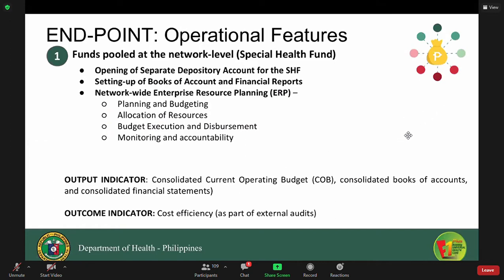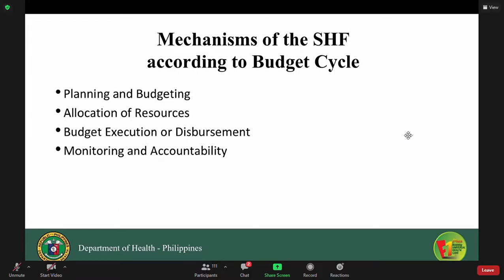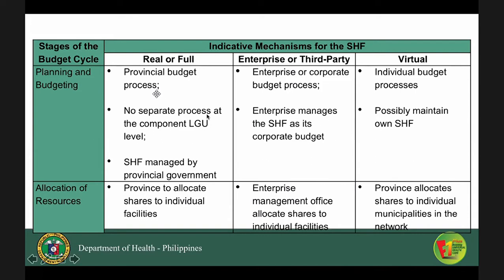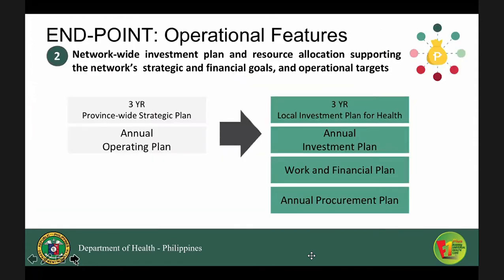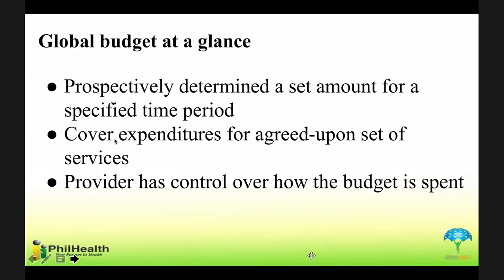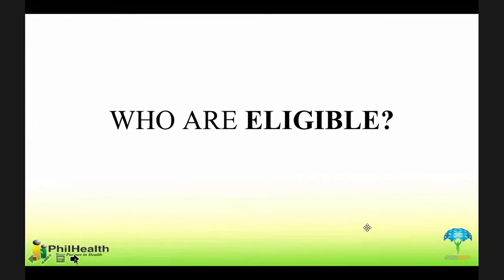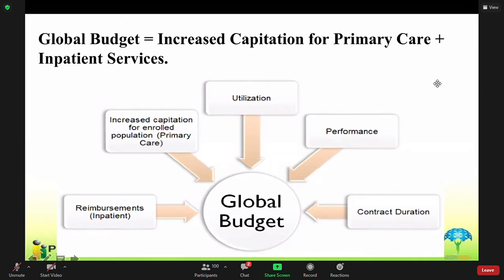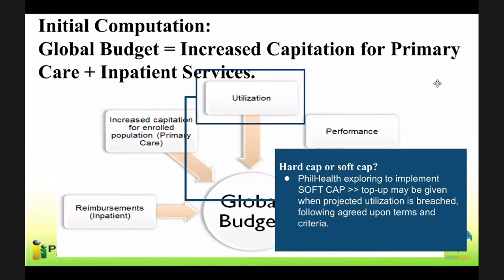PCM UNIVERSAL HEALTH CARE PART 3